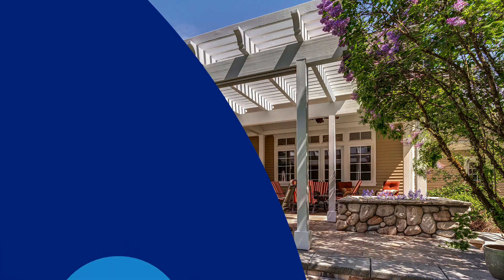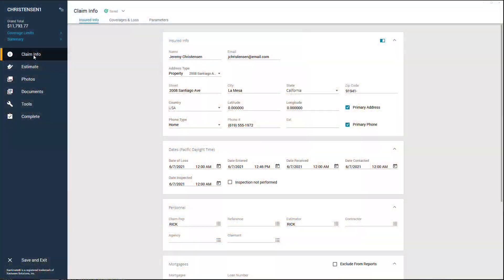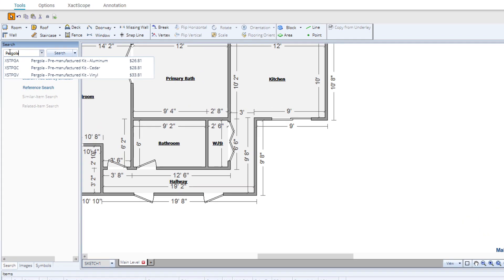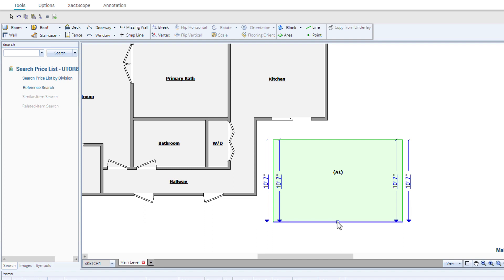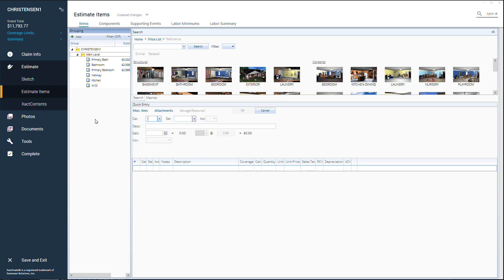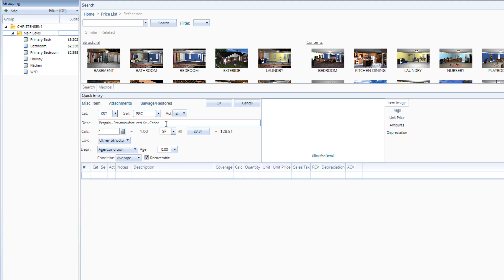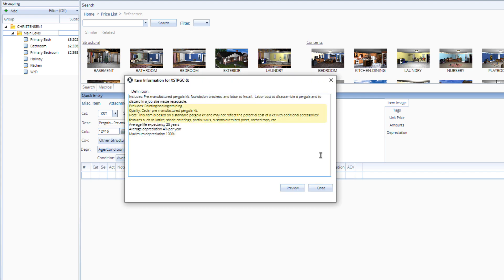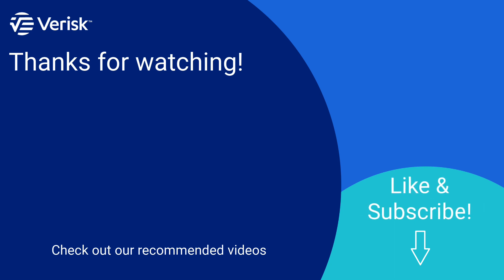Xactimate Xpert Tip: How to add a Pergola Kit to your Estimate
Learn how to add a Pre-Manufactured Pergola Kit to your estimate using graphical estimation and the quick entry pad.

0:10 – Intro
0:32 – Using Graphical Estimation
1:30 – Using Quick Entry Pad
2:15 – Additional Items
2:36 – Survey

Want to see other topics or have feedback? Let us know

property estimating software, pre-manufactured pergola, construction estimates, insurance claims tools, adjuster software, adding pergolas in estimates, using graphical estimation tools